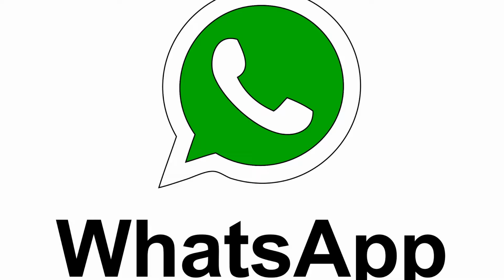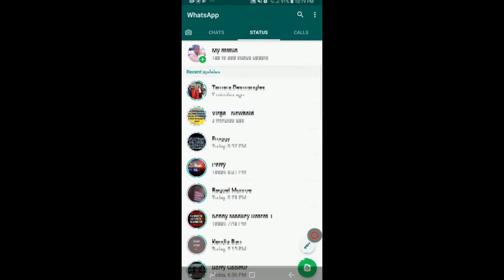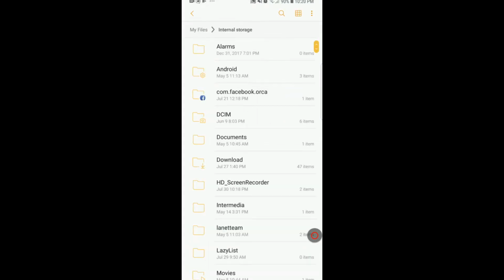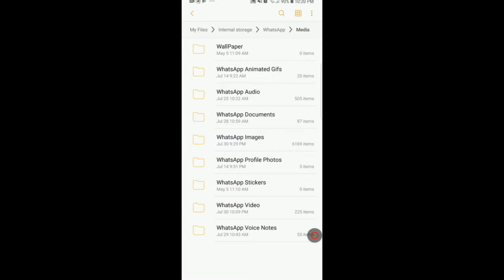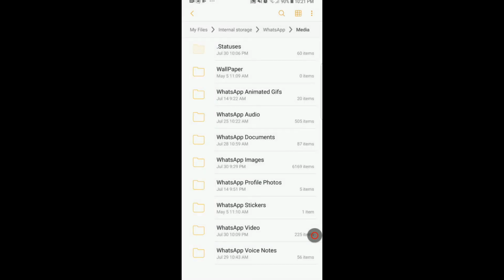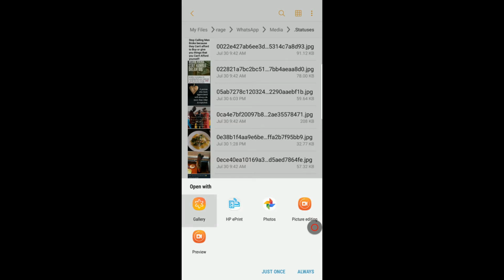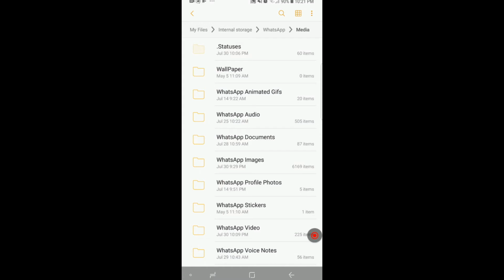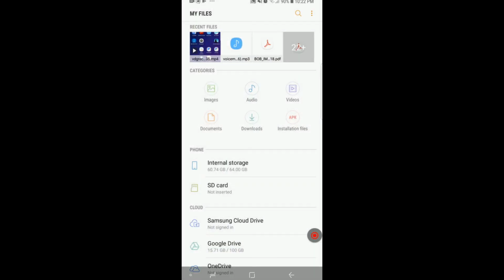How to download whatsapp status photos and videos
Want to know how to save images or videos from you whatsapp status? In this video I will quickly show you how to find and download any photo or video that you see in you whats app status section.